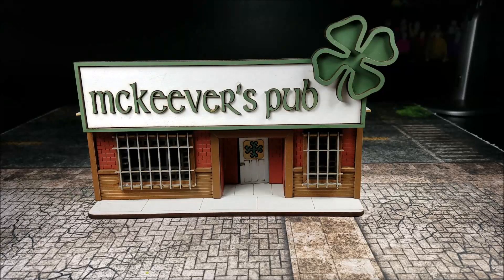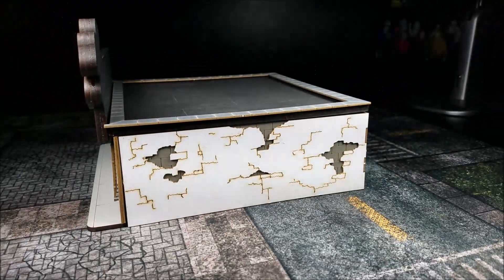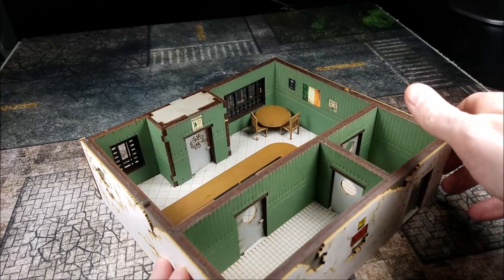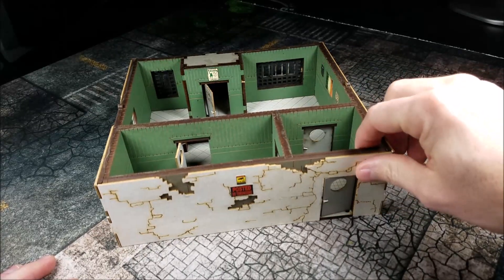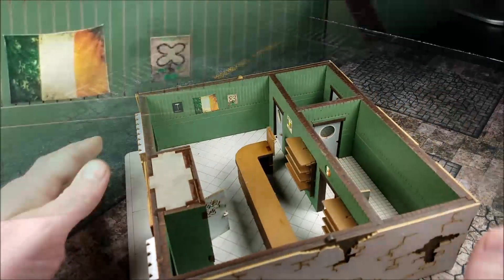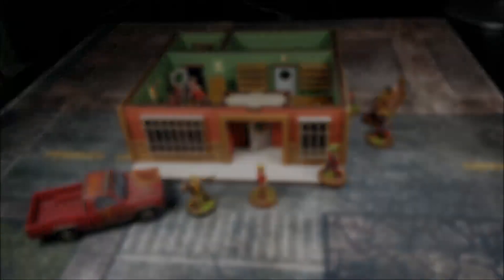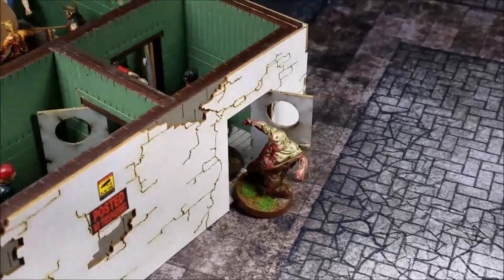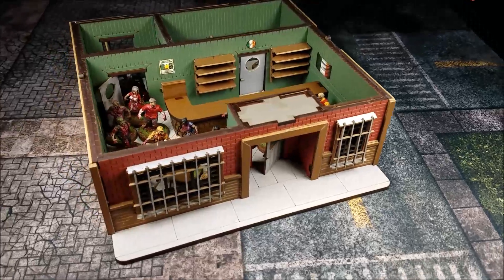Black Site Studio McKeever's Pub Review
Review of the McKeever's Pub set from Black Site Studio.